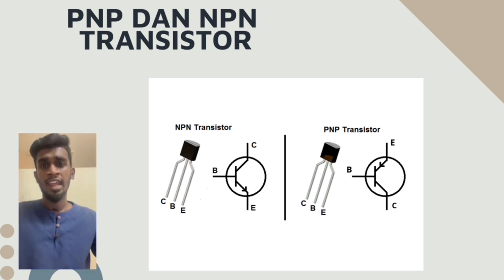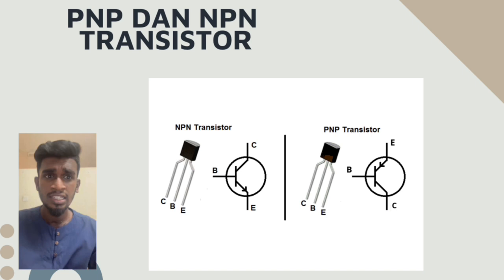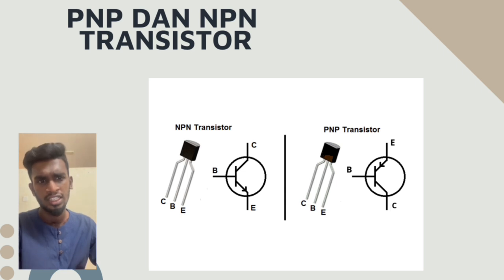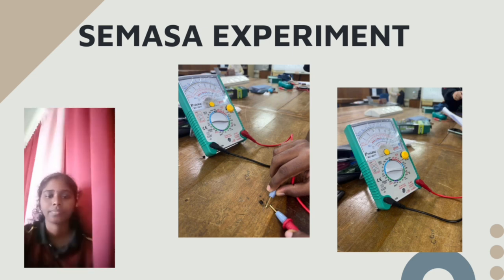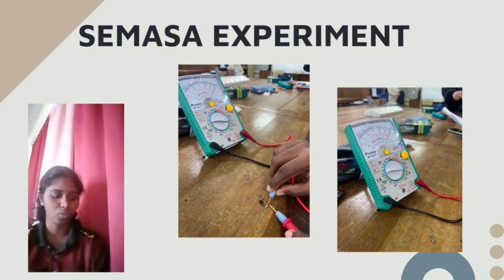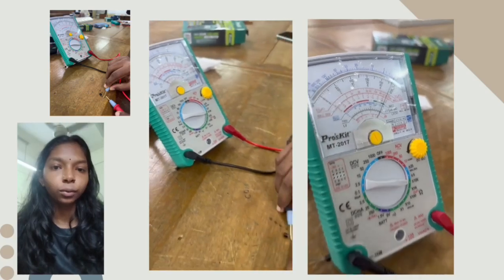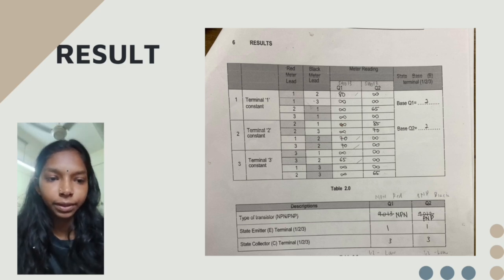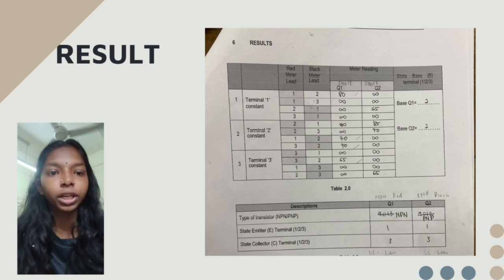Practical work 3